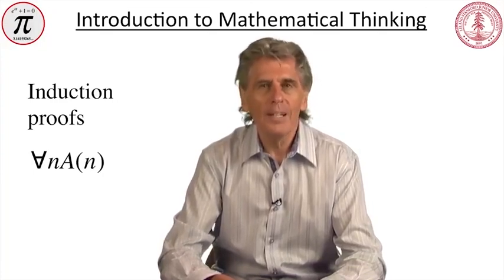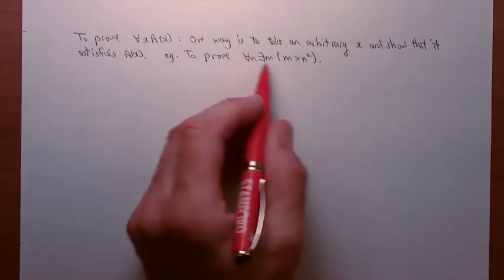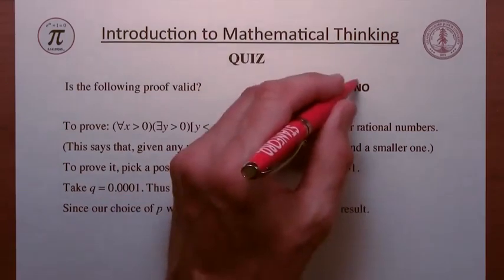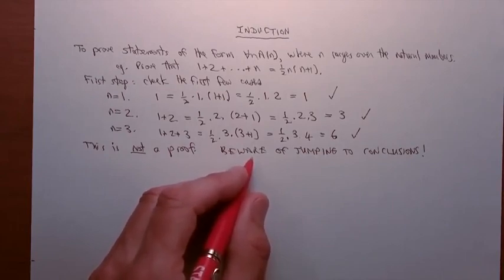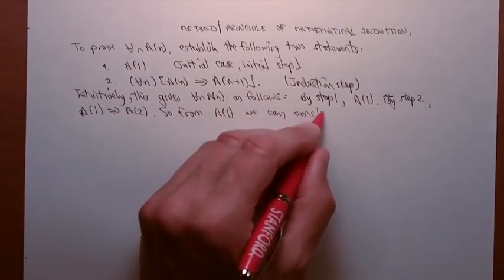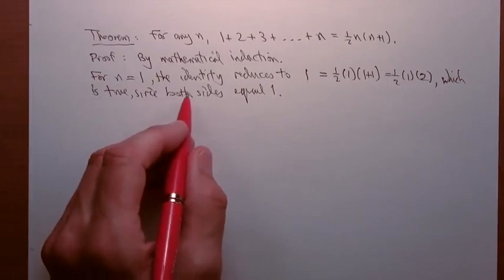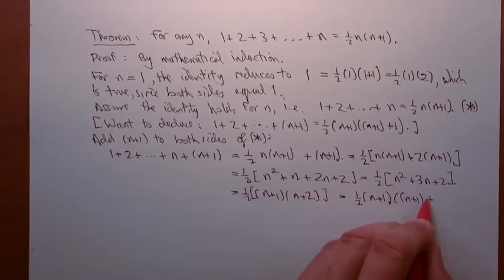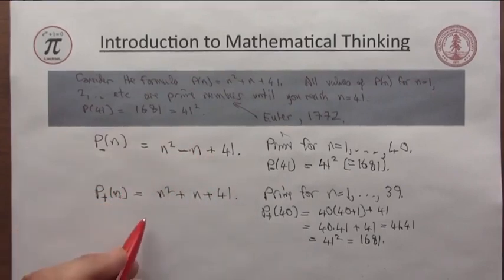Lecture 8A Proofs with Quantifiers 1 斯坦福大学 Coursera